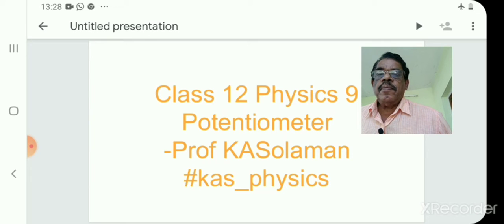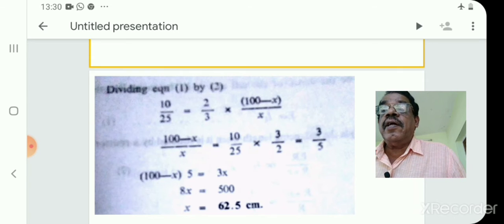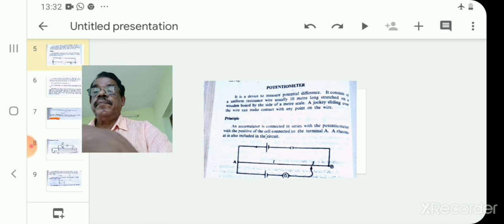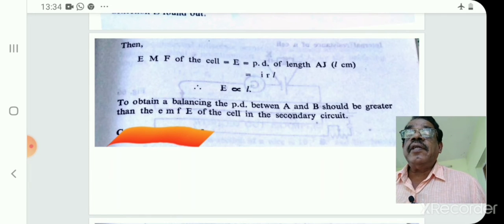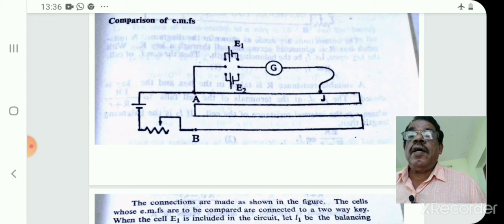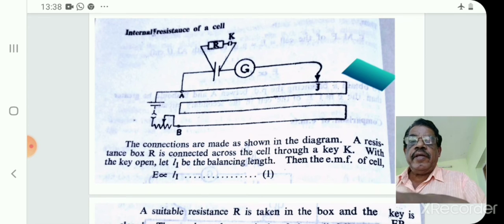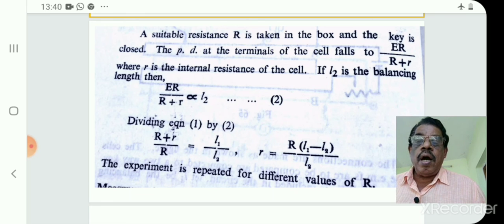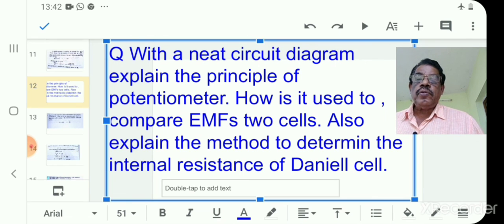Class-12 physics-9 Potentiometer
Current electricity, cbse-hsc.isc